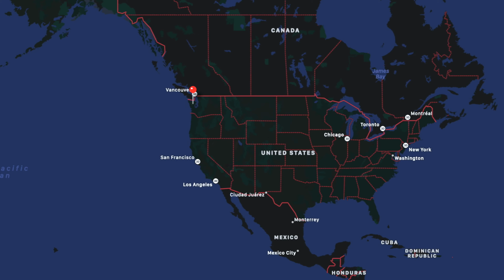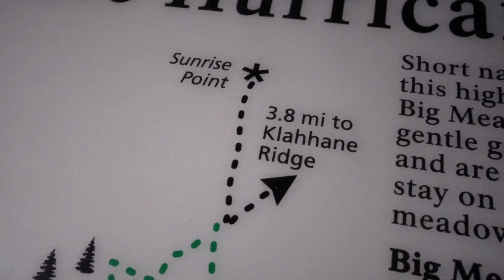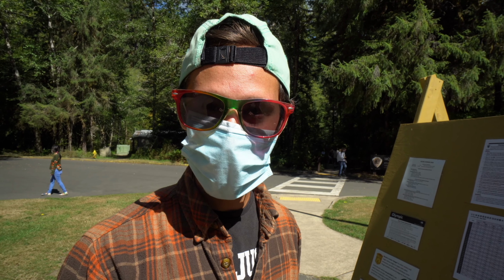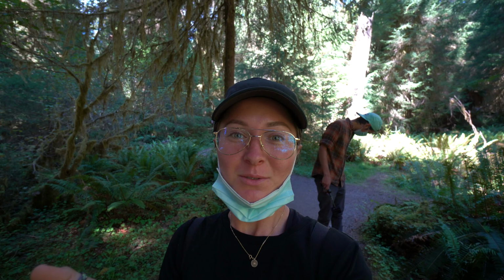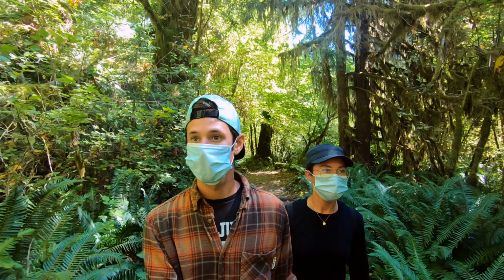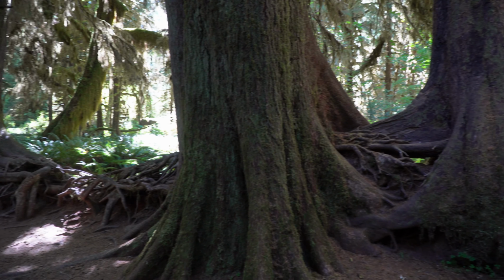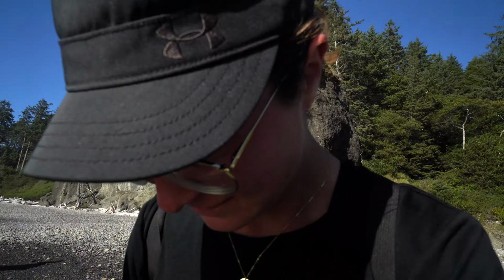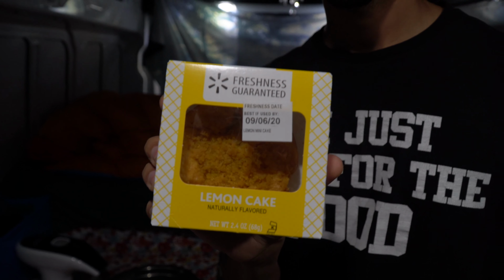OLYMPIC NATIONAL PARK | Hall of Mosses, Sunrise Point, and Ruby Beach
We venture from the Port Angeles Walmart parking lot to Olympic National Park.  Along our journey we stop at Sunrise Point for a spectacular sunrise over the Hurricane Ridge Mountains.  Then make a short stop at Crescent Lake and on to the Hoh Rainforest to hike the Hall of Mosses and Spruce Nature Trail.  Our final destination was Ruby Beach to round out the day.  Id like to go back immediately to back pack through this beautiful part of the country.

GEAR LIST

Big Camera
Small Camera
Small Camera

Amber Shoes:
Nathan Shoes:
Nathan Watch

We are the Sosa's.

For the past 4 years, we have been saving and preparing for a travel adventure around the world. We are not an extraordinary couple, simply explorers with big ambitions. Always on the lookout for the best food, bargain and sunrise we can find.